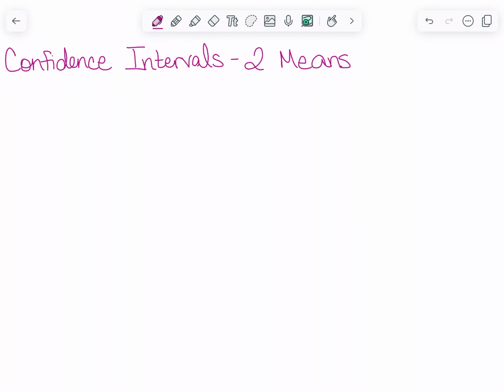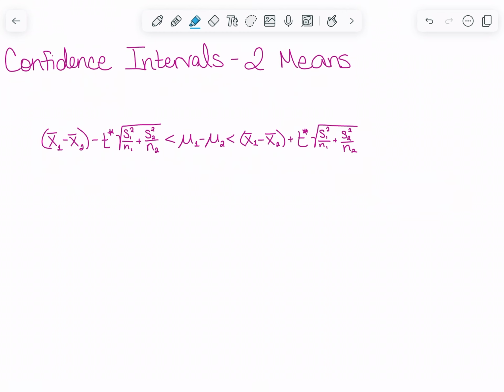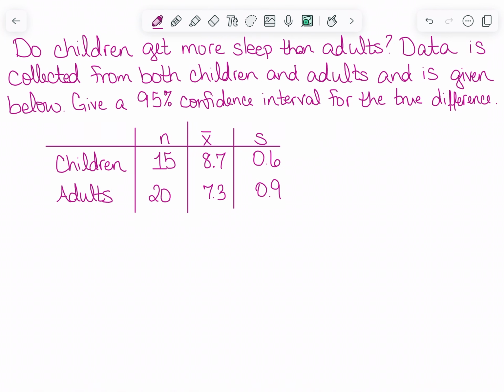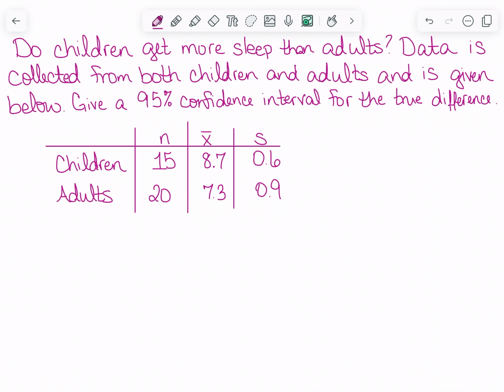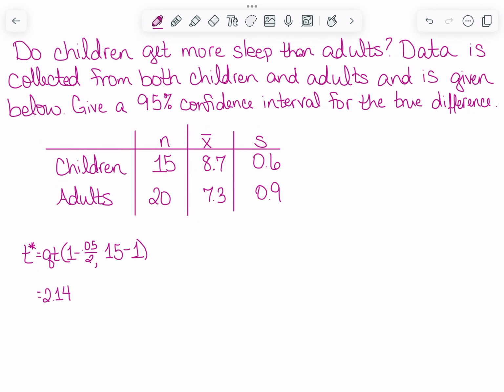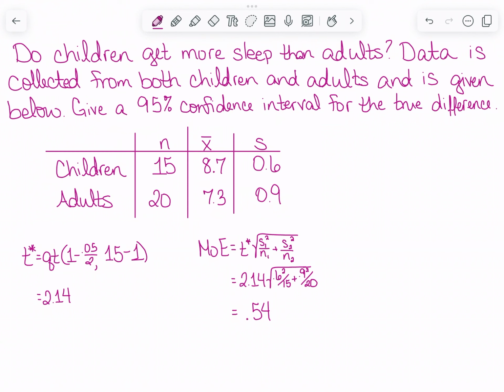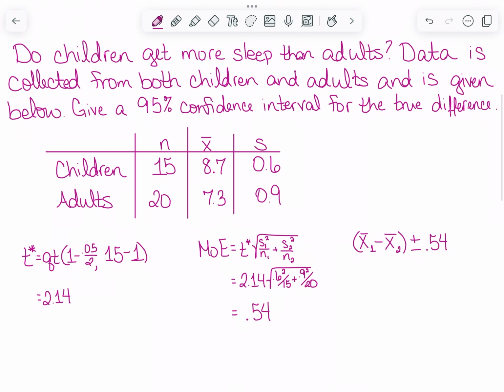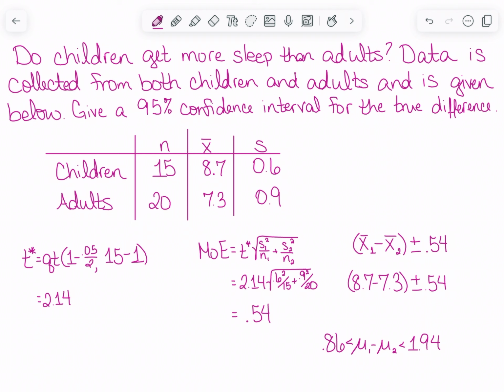Confidence Intervals for Independent Samples